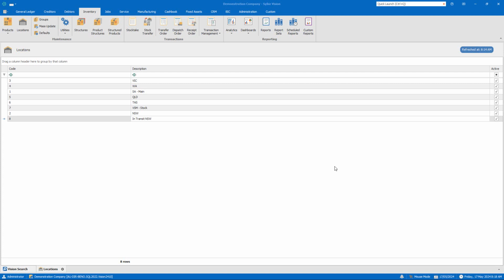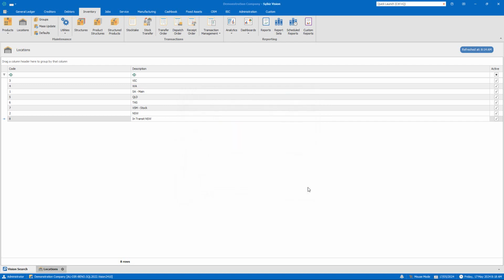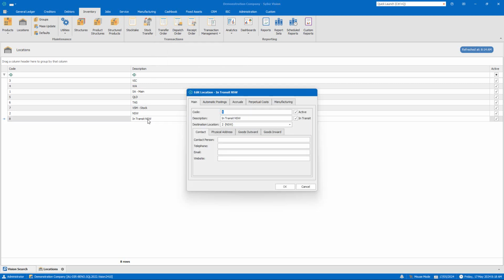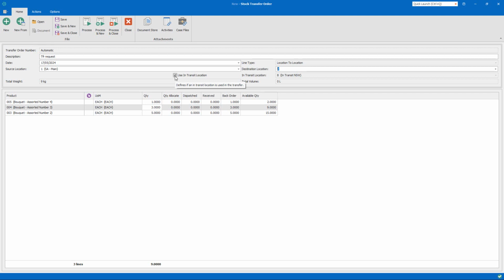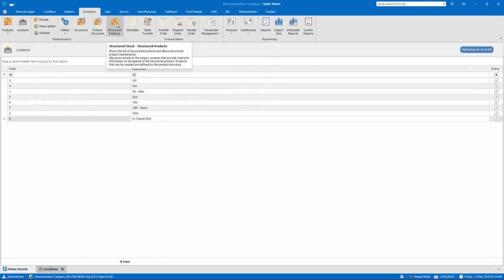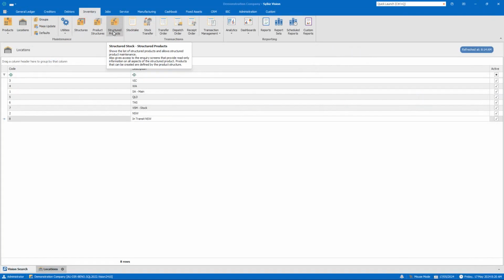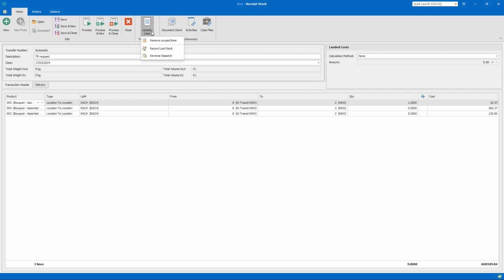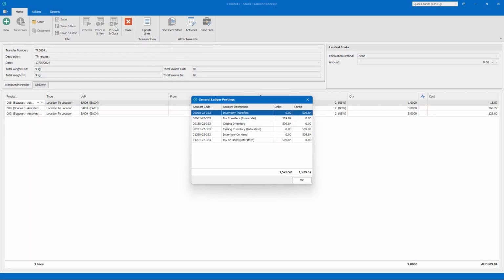Transfer Orders | Sybiz Vision